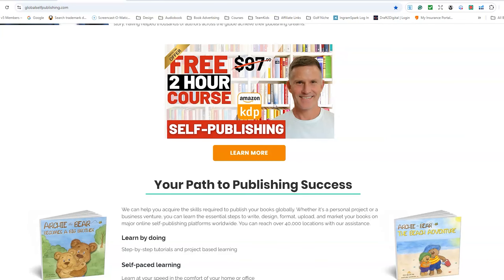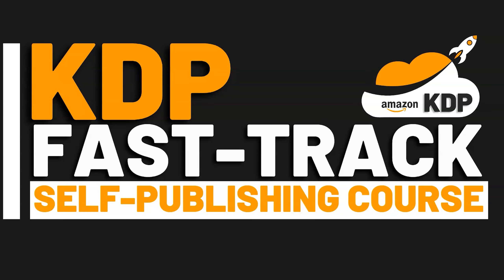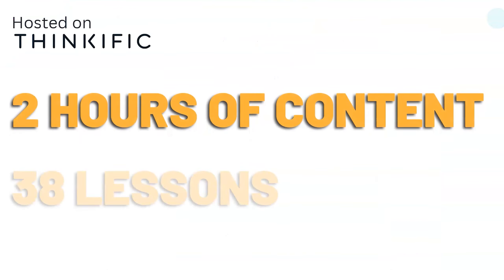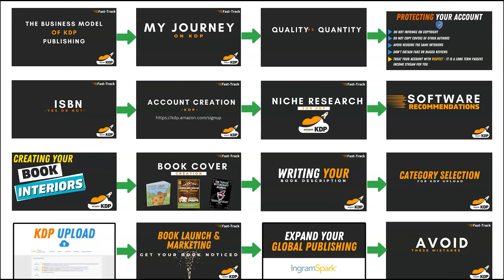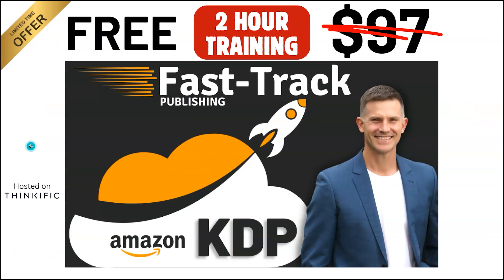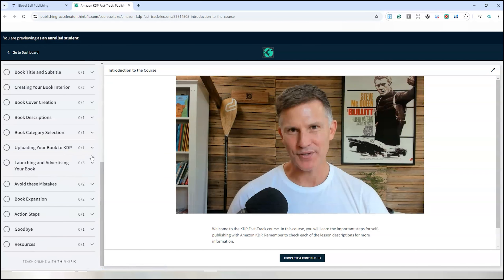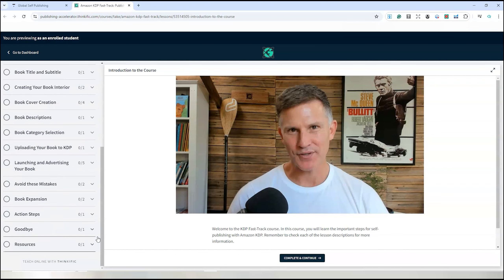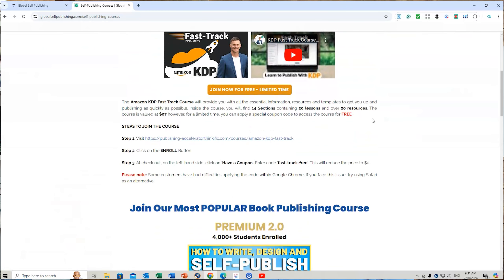Fast-Track Your KDP Success with This Self-Publishing Training!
Fast-Track your KDP Self-Publishing Success with this Free (but for a limited time only) Training.
The training contains over 30 lessons of high-quality information to get you started and ready to publish on Amazon.

If you would like to access this for free (I have now limited this to 300 spots due to popular demand), then follow the below steps.
Option 1.

Option 2.

Step 2. Click on the ENROLL Button

Step 3. At check out, on the left-hand side, click on 'Have a Coupon'. Enter code 'youtube-fast-track'. This will reduce the price to $0.

Please note: Some customers have had difficulties applying the code within Google Chrome. If you face this issue, try using Safari as an alternative.

Where can you find more information?

There is no guarantee that you will earn money using the techniques and ideas in this video. This is not financial or investment advice, and it is important you conduct your own research or seek alternative assistance. I am merely sharing my opinion with no guarantee of gains or losses on investments. All reasonable steps to ensure that the information in this video is accurate, I cannot represent that the website(s) mentioned in this video are free from errors or viruses and/or any keywords used are not Trademarked. You expressly agree not to rely upon any information contained in this video.